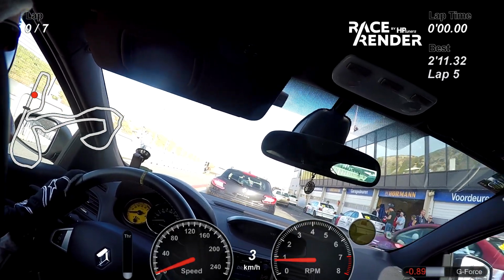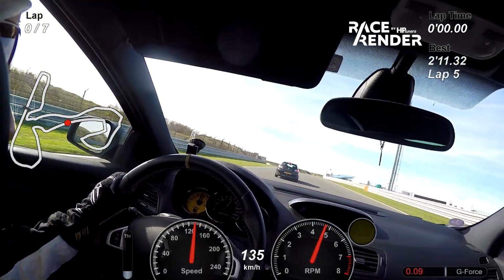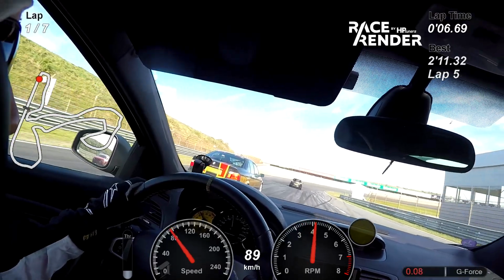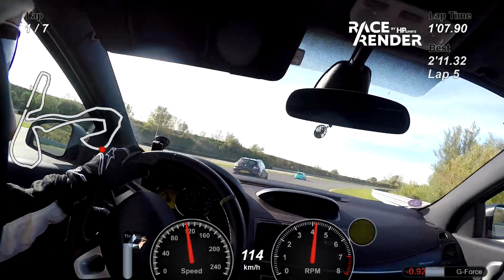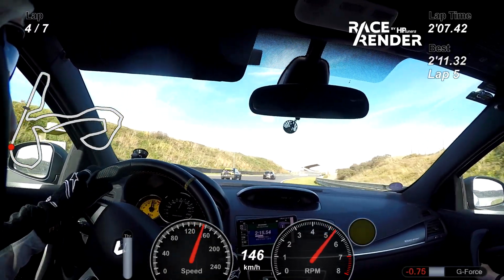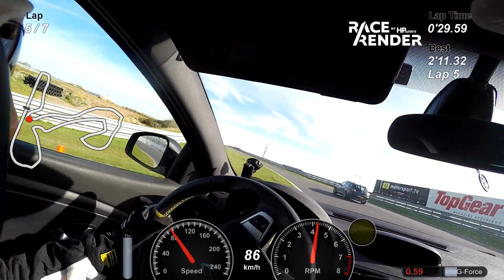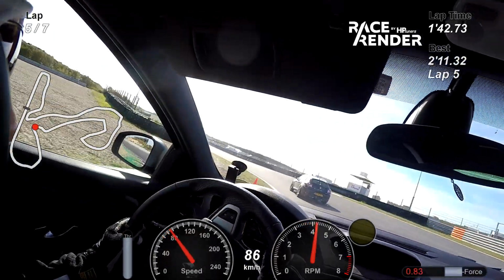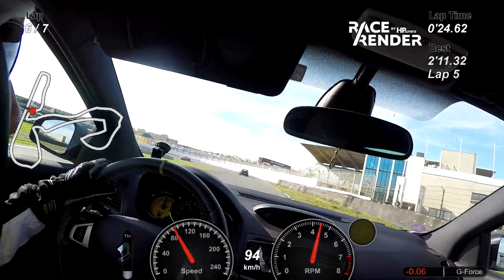Zandvoort 12-10-2018 vrijrijden Session Sport 8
With explanation for Stacy before she did her first session ever. Excuse the strong French accent :-D.

Megane RS 250 stock engine
Bilstein b14 suspension kit by Madeno Racing
Big brakes with Endeless pads